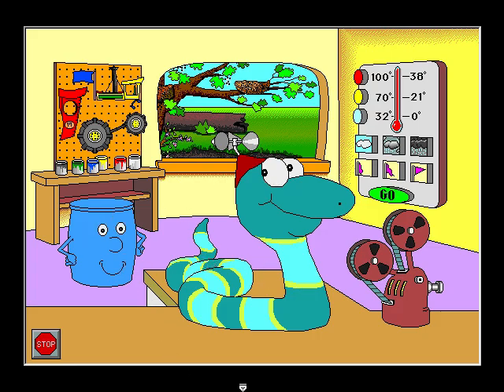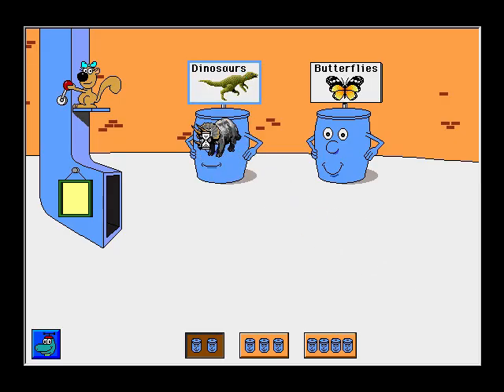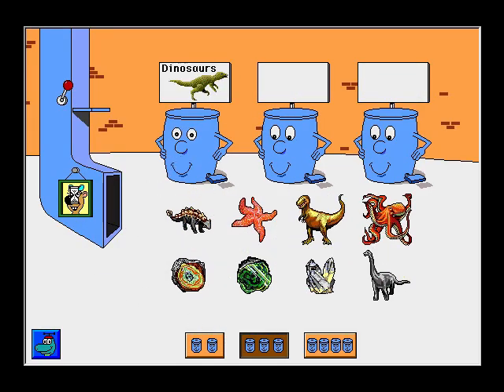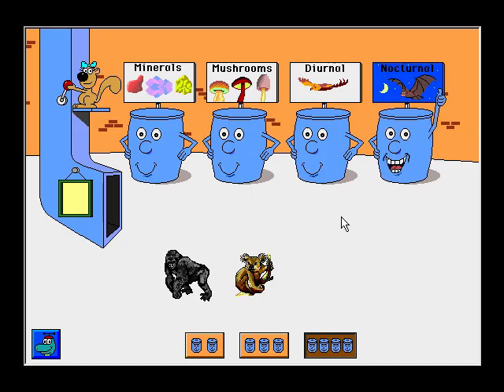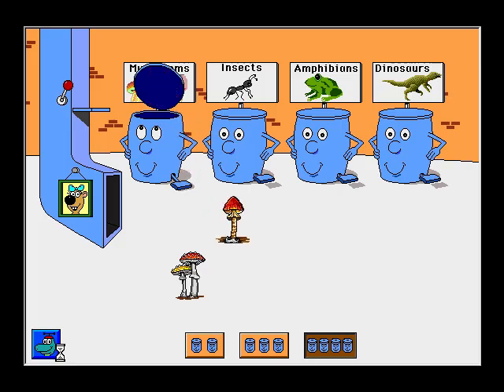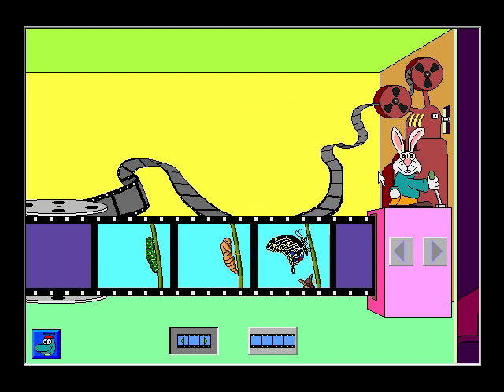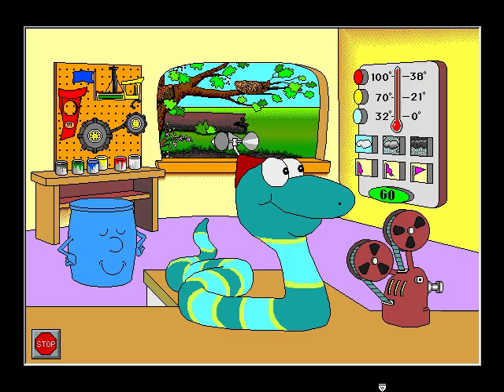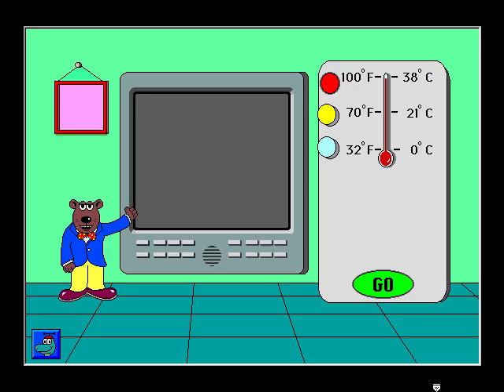Whoa, I Remember: Sammy's Science House: Part 1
(Edmark) (1994)

Developed by early learning experts, the award-winning Sammy's Science House builds important early science skills and encourages wonder and joy as children discover the world of science around them. Five engaging activities help children practice sorting, sequencing, observing, predicting, and constructing. They'll learn about plants, animals, minerals, fungi, seasons, and weather, too! (Ages 3-6)